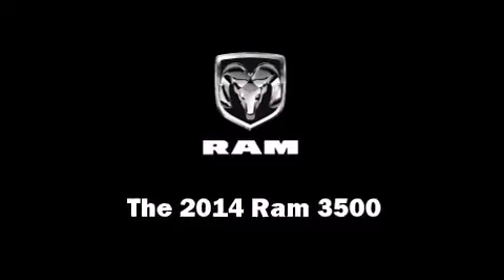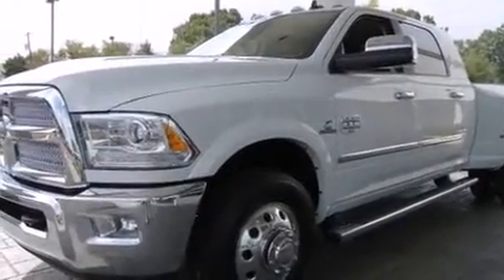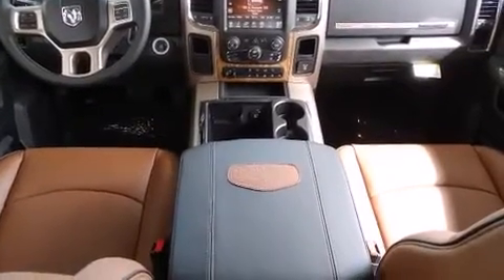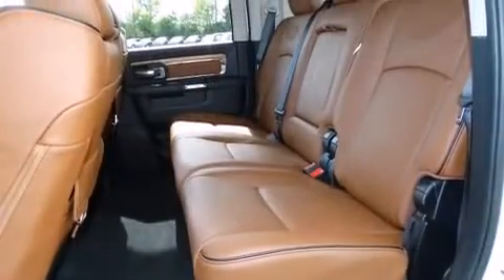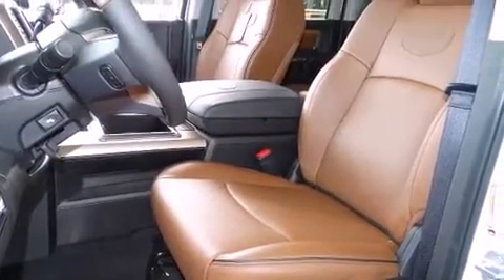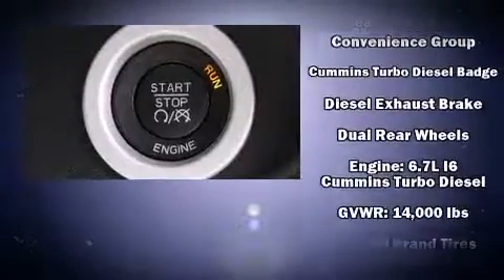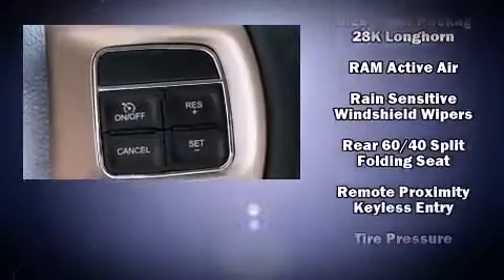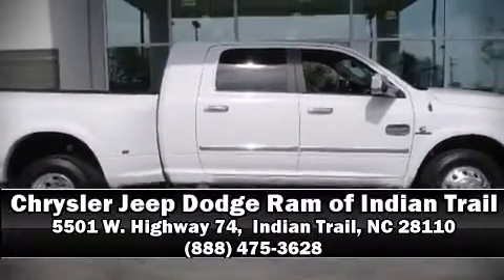2014 Ram 3500 Longhorn in Indian Trail, NC 28110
5501 W. Highway 74

The 2014 Ram 3500. This 4 door, 5 passenger truck stands out among competitors in its class! Smooth gearshifts are achieved thanks to the refined 6 cylinder engine, and for added security, dynamic Stability Control supplements the drivetrain. A turbocharger is also included as an economical means of increasing performance. All of the following features are included: a built-in garage door transmitter, a rear step bumper, an automatic dimming rear-view mirror, heated door mirrors, rain sensing wipers, a bedliner, and voice activated navigation. Features such as automatic climate control and leather upholstery prove that economical transportation does not need to be sparsely equipped. Power adjustable pedals allow the driver to optimize his or her driving position, enhancing visibility, comfort and safety. Rear passengers enjoy the seat heating functionality, keeping them warm during the winter months. Premium sound drives 10 speakers, providing you and your passengers a sensational audio experience. Safety equipment has been integrated throughout, including: head curtain airbags, front SIDE impact airbags, traction control, ignition disabling, an emergency communication system, and 4 wheel disc brakes with ABS. Brake assist technology provides extra pressure when applying the brakes. We pride ourselves in consistently exceeding our customer's expectations. Please don't hesitate to give us a call.